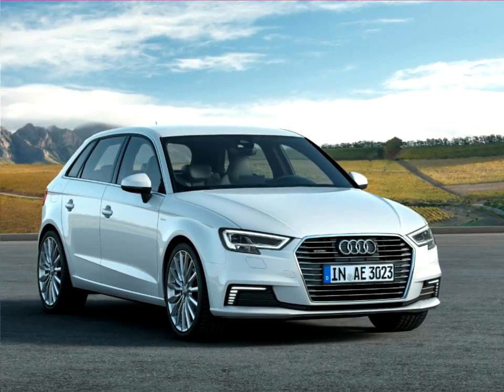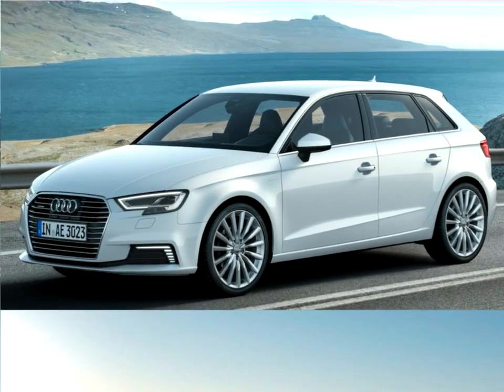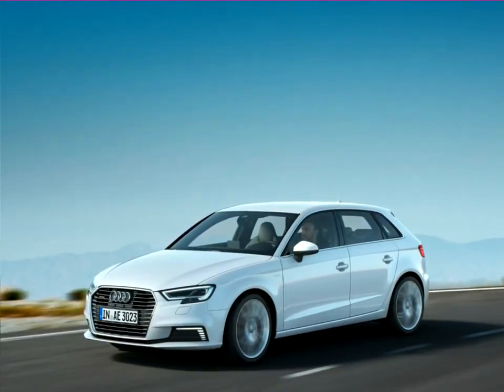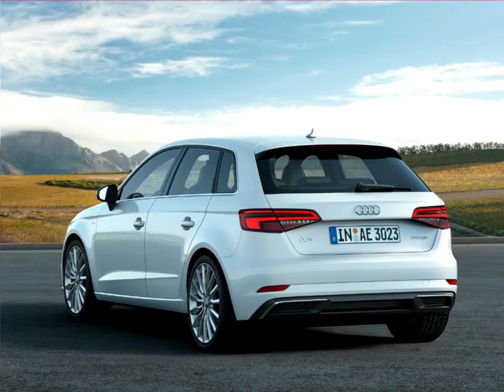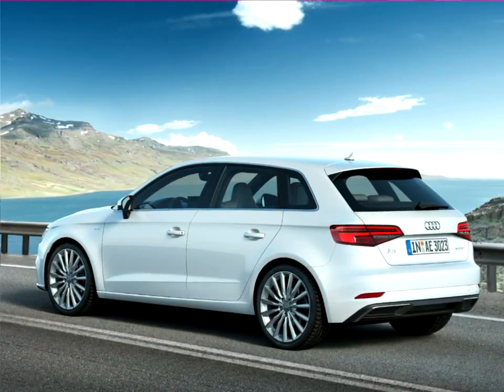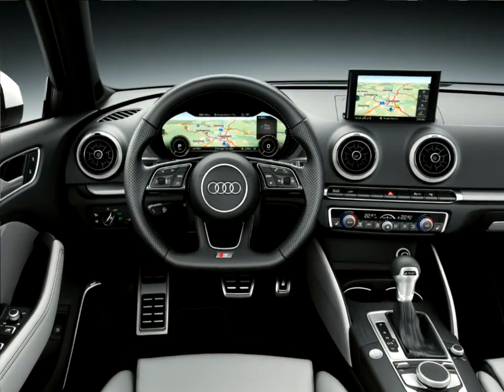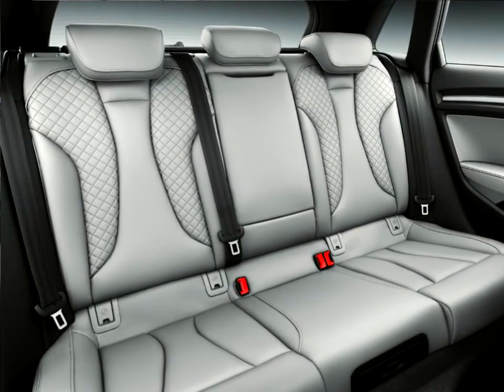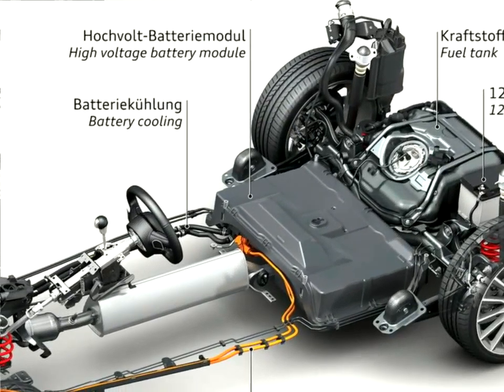Latest Autovlog News : Audi A3 Sportback e tron 2017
Extensively updated: the engine lineup

The engine lineup for the Audi A3 comprises six engines (three gasoline and three diesel units). Their power output ranges from 81 kW (110 hp) to 140 kW (190 hp). All A3 models fulfill the EU6 standard.

With the 1.0 TFSI, Audi is offering a three-cylinder model in the Audi A3 series for the first time. The compact engine outputs 85 kW (115 hp) and delivers 200 Nm (147.5 lb-ft) of torque at 2,000 to 3,500 revolutions per minute. The new entry-level gasoline engine is efficient without sacrificing anything in terms of driving pleasure.

The 1.4 TFSI COD ultra features cylinder-on-demand efficiency technology, turning off two cylinders when the corresponding output is not required. The engine with 1,395 ccm displacement outputs 110 kW (150 hp) and develops 250 Nm (184.4 lb-ft) of torque.

A technical highlight is the completely new 2.0 TFSI with its innovative combustion process. From a displacement of 1,984 ccm it generates 140 kW (190 hp), delivering 320 Nm (236.0 lb-ft) of torque at 1,500 to 4,200 revolutions per minute.

Audi offers the four-cylinder TDI engine with 1,968 ccm displacement in two performance levels in the new A3. The 2.0 TDI comes optionally with 110 kW (150 hp) and 340 Nm (250.8 lb-ft) at 1,750 to 3,000 revolutions per minute - and will soon be available with 135 kW (184 hp) and 380 Nm (280.3 lb-ft) at 1,750 to 3,000 revolutions per minute.